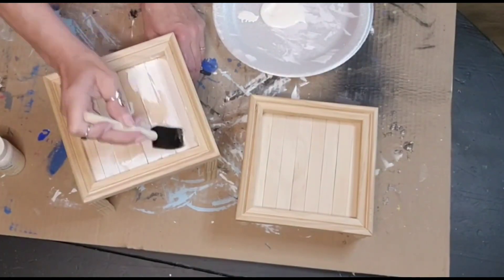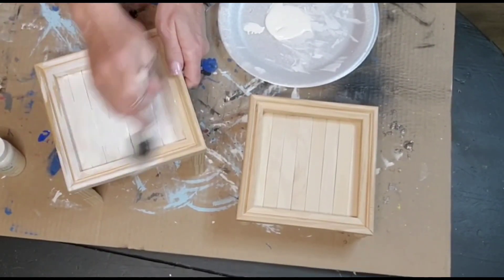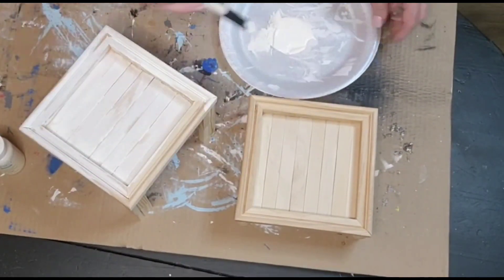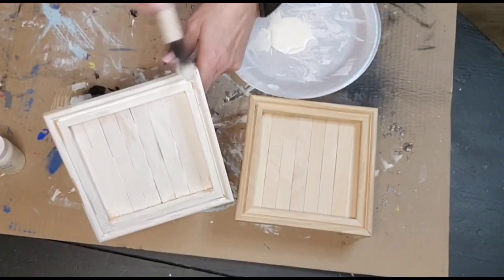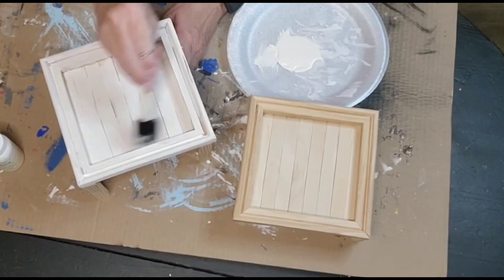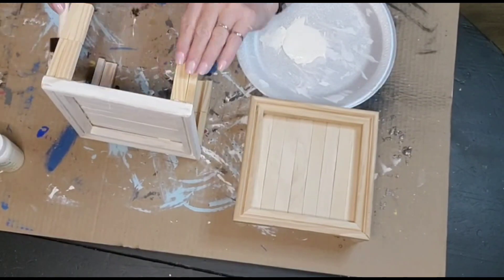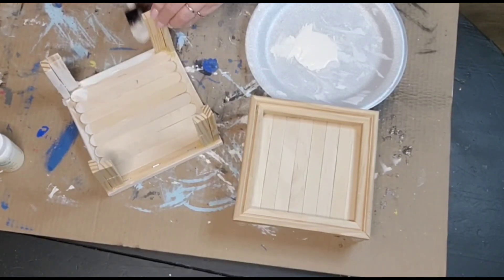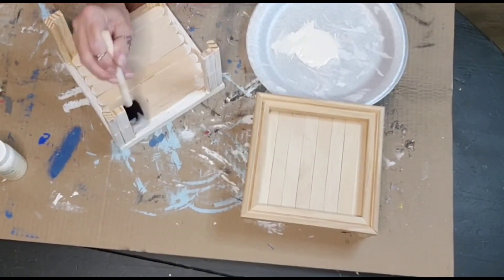Travel & Craft with Me! 2 DIY Risers for less than $10 I'm on my way to Indiana...Come along!!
I love to display my stuff, but I didn't want to pay an arm and a leg for cute risers. This was my thrifty solution, and I thought that I would share.
I am heading back home to Indiana for a few days to see family and for the Marshall County Blueberry Festival. I thought I would take you along on my travels.